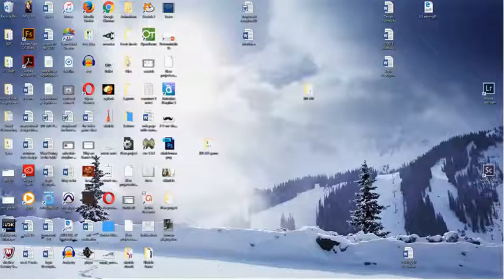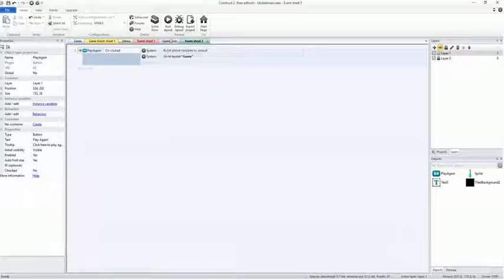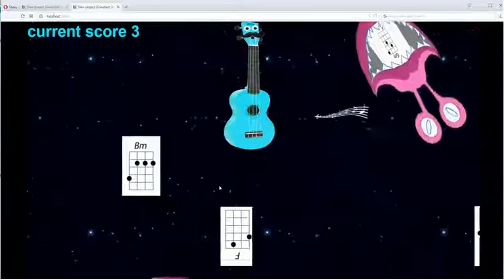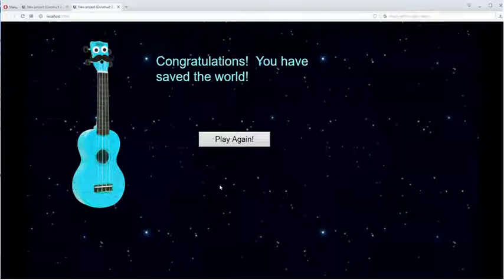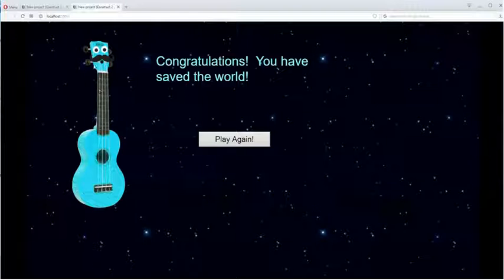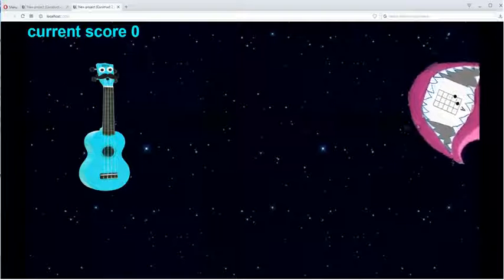tool video 4